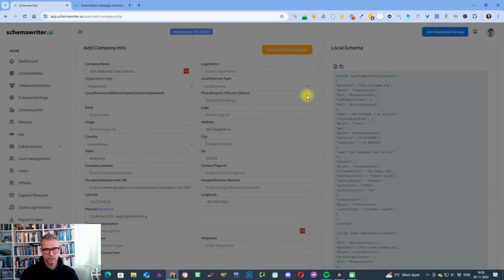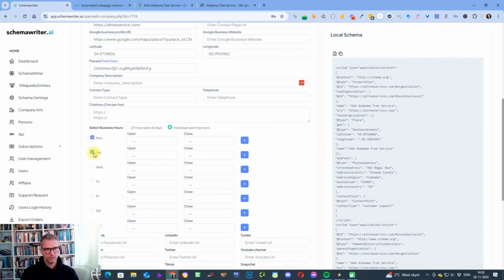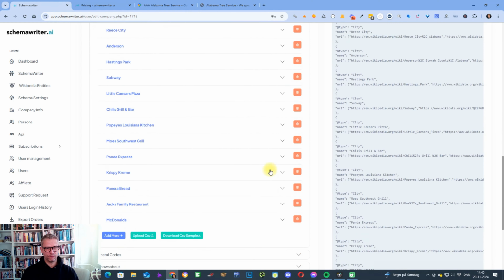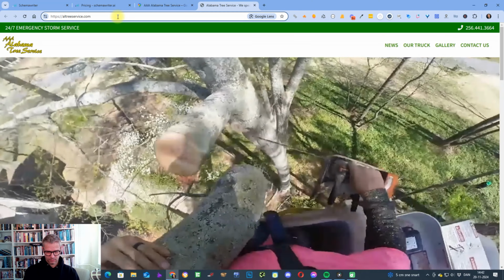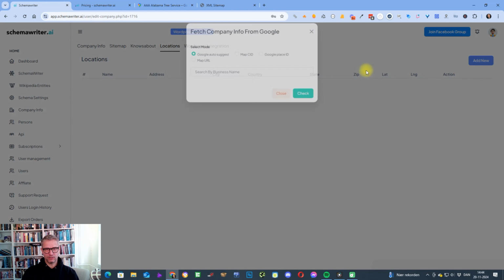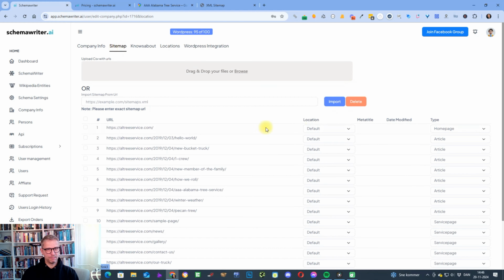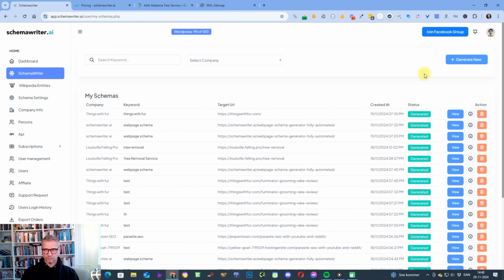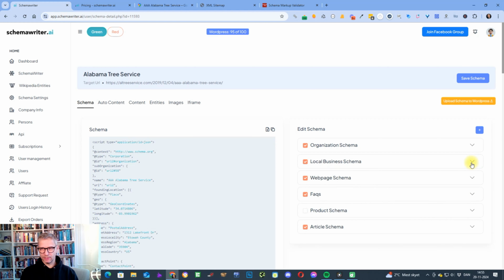How to create a multilocation business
How to create a multilocation business in schemawriter.ai

In this tutorial video, I will show how to create a multi location business in schemawriter. The process has the following steps:

1. Create a company.
2. Fill in all details for that company.
3. Import sitemap.
4. Go to Location tab in company info.
5. Add locations.
6. Go to sitemap, and allocate location to individual service pages.
7. Run a report, and make sure that location is set correct in local business schema.

00:00 How to create a multilocation business in schemawriter.ai
00:30 Add company
03:10 Add Georadius schema
05:30 Add founder
06:30 Add sitemap
07:40 Add new location
09:50 Run a schemawriter report
12:10 Inspect the schema report
12:20 Advanced schema in schemawriter is done